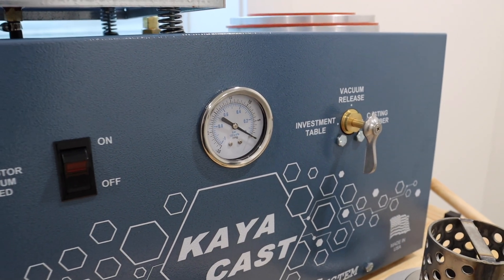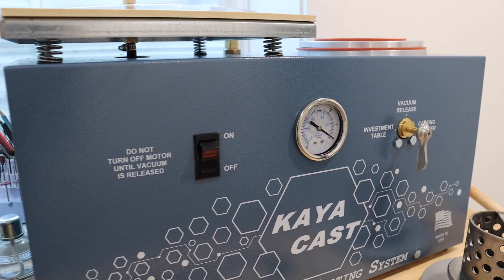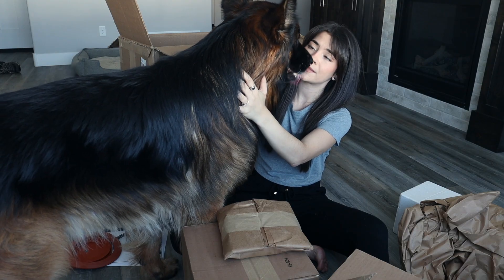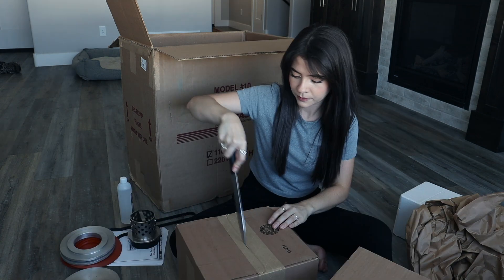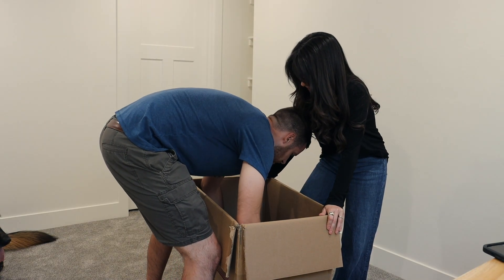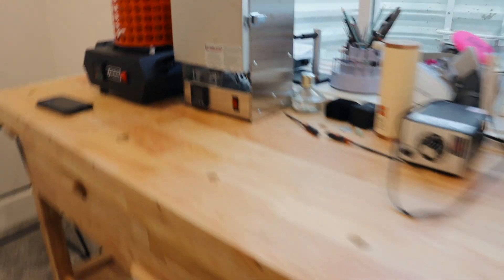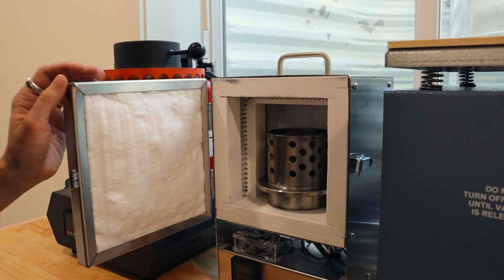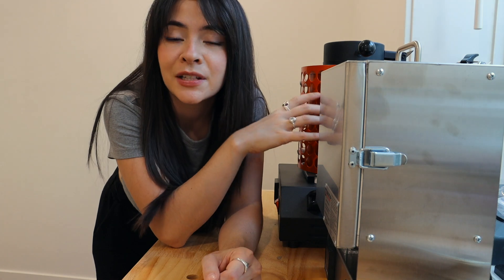Lost Wax Casting Equipment for Jewelers | Affordable at Home Setup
I can't believe I am finally getting to start this casting journey! For the first time ever, the jewelry that I make will truly start and stop in my hands! In this video I am sharing what made me purchase this equipment for my jewelry business and what equipment I did purchase to do lost wax casting in my at home jewelry studio! If you would like to purchase any of these tools, I have linked what I did buy on Amazon in my storefront. ☺️

Amazon Storefront
Amazon Storefront for Casting Equipment